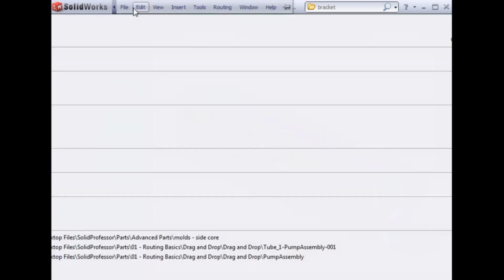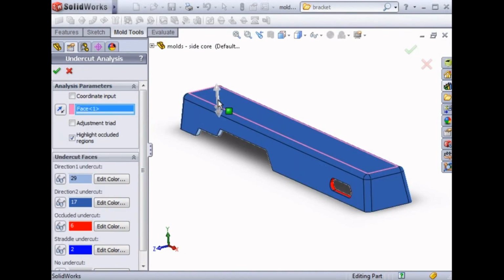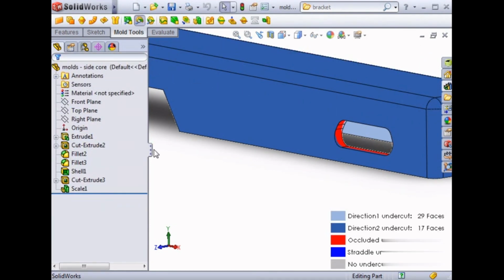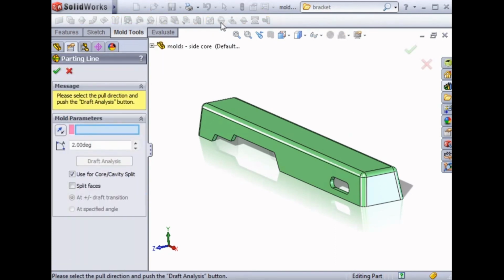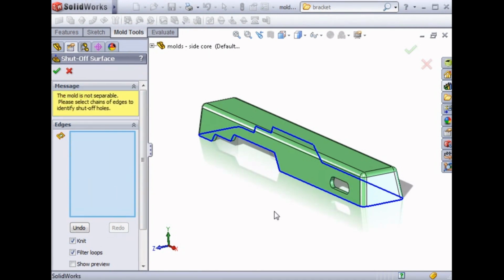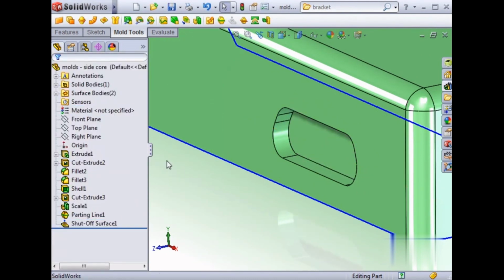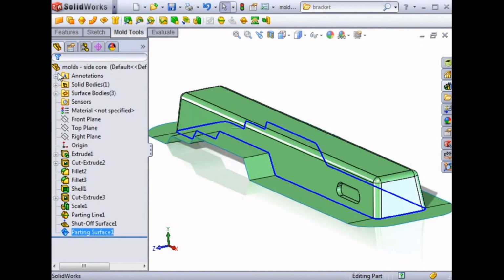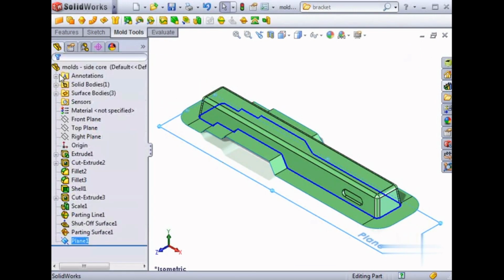Side Cores Part A